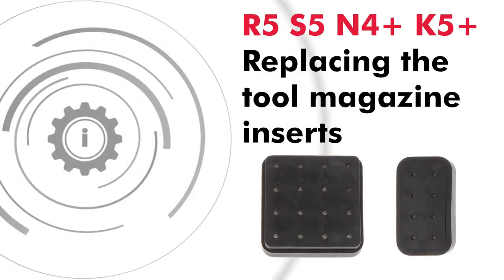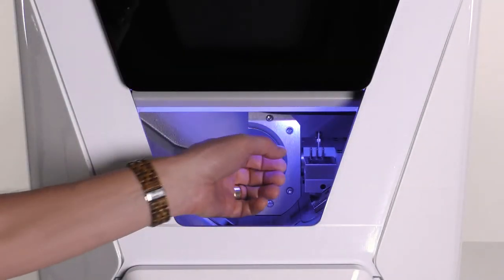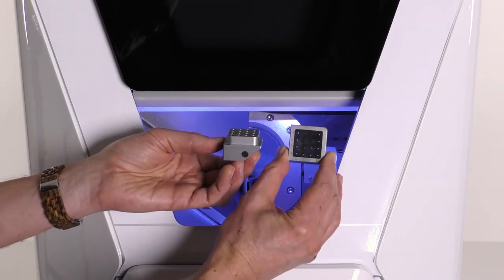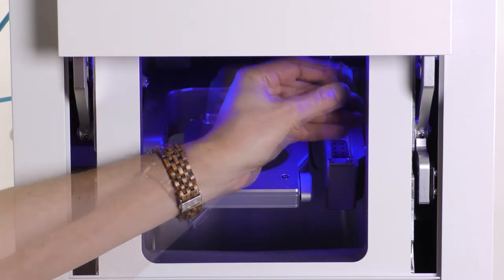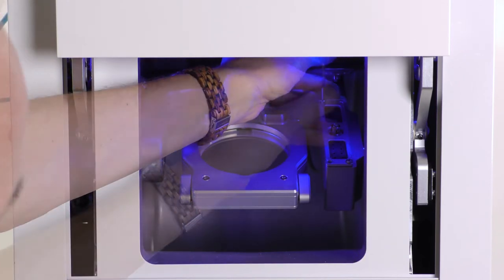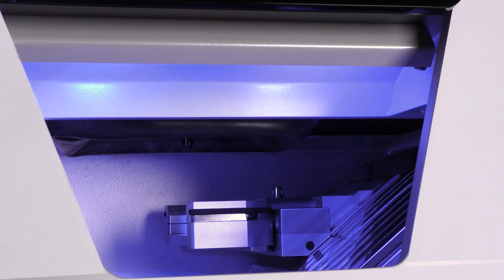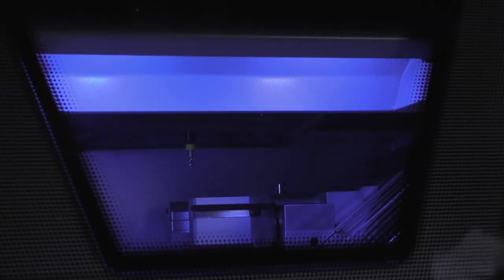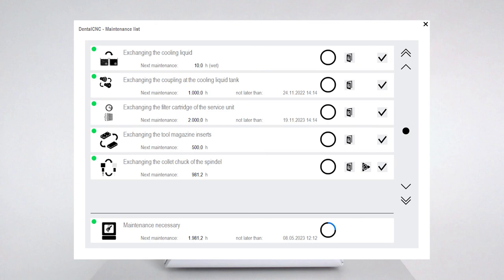R5 / S5 / N4+ / K5+ – Replacing the tool magazine inserts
In this tutorial video, we will show you how to replace the tool magazine inserts
of the R5 S5 N4+ K5+.

Chapter
00:00 Safety Notes
00:06 Intro
00:12 Exchanging tool magazine inserts for R5 and N4+
01:51 Exchanging tool magazine inserts for K5+ and S5
03:03 Drilling tool magazine inserts
04:52 Mark task as completed
05:05 Outro